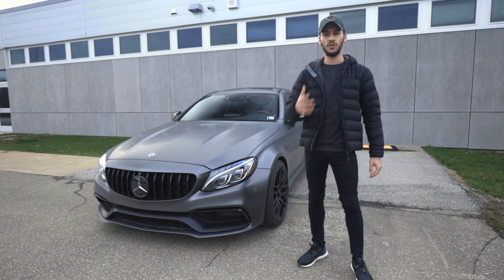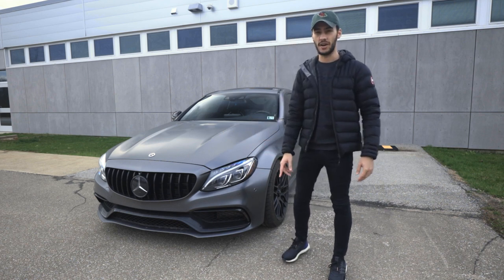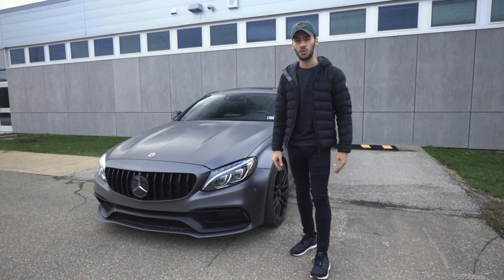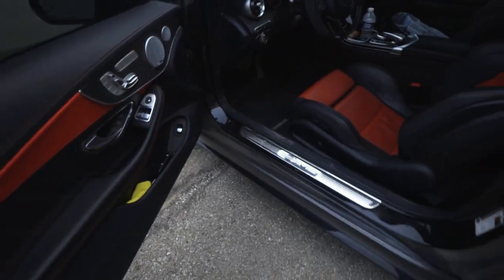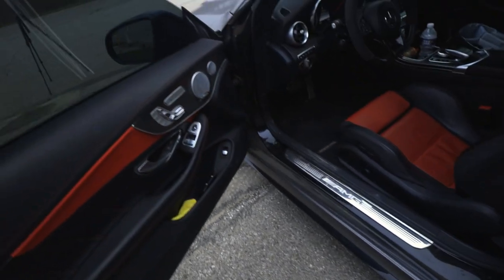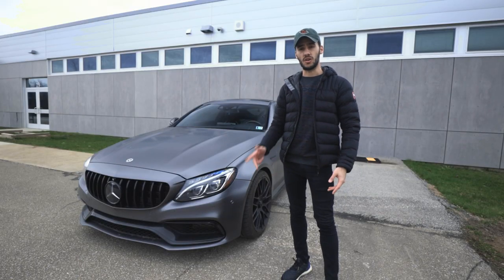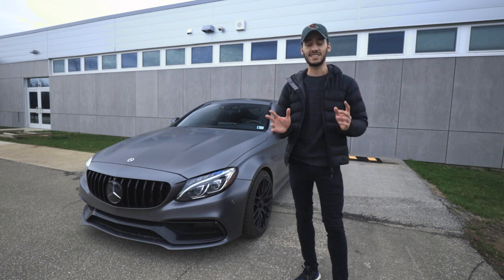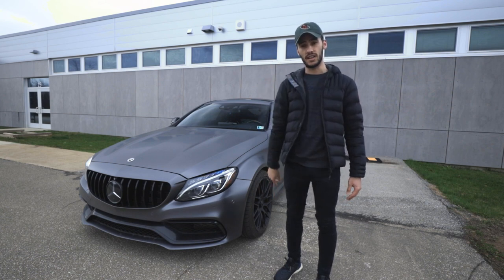1 Year Review of my C63s AMG Matte WRAP Experience! Is it worth it?!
Hey Everyone!!

So I have been getting asked if my car is wrapped and how it has held up after 1 year so I decided to make this video! This video is quick review on my c63s amg coupe being wrapped for a year and what information you need for getting a wrap done on your car! Let me know below if you have any questions regarding the costs, info or anything else you need on what it is like getting your car wrapped fully!